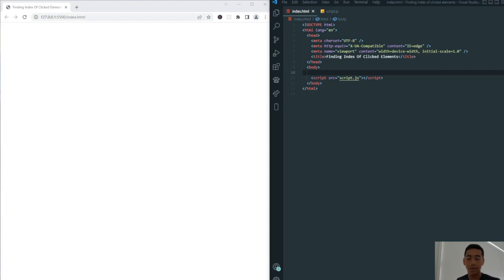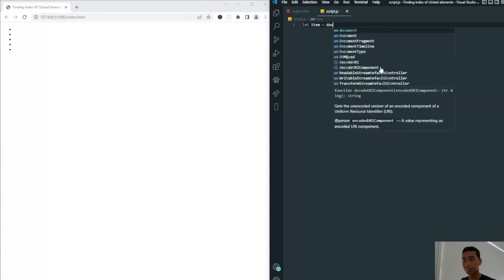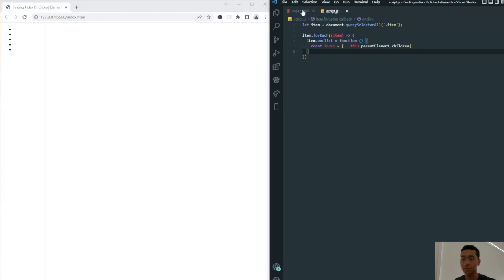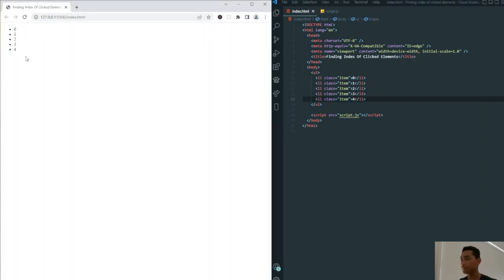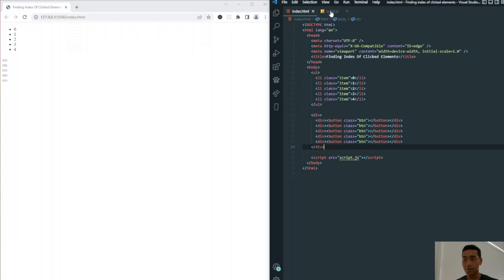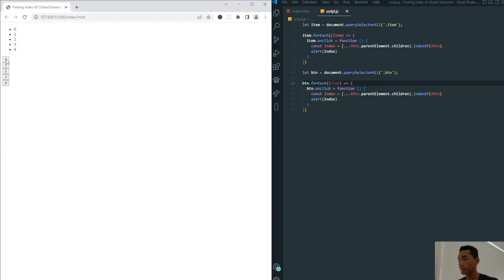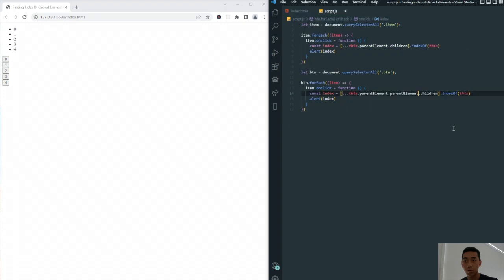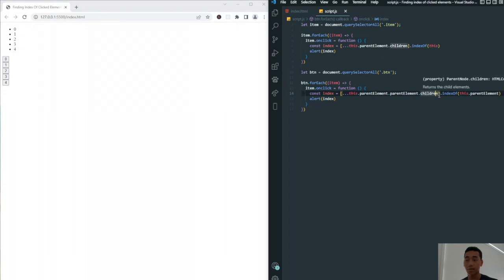Finding the index of a clicked element - HTML and Javascript ES6